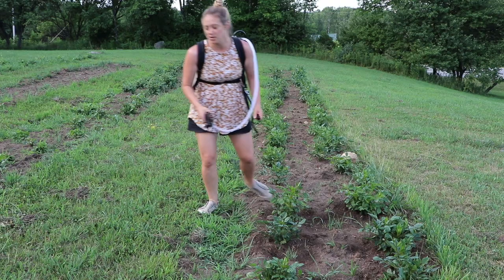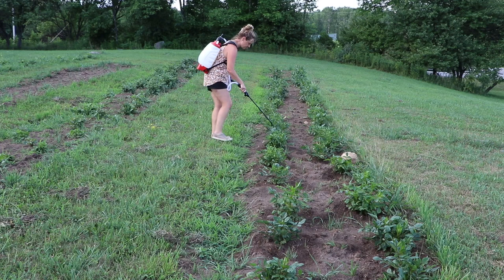Spraying Dead Bug on My Flower Farm Dahlias : First Gladiolus : Going Over Cool Flowers!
Hi, Flower Friends! Today I am doing my weekly application of Captain Jack's Dead Bug on my dahlia crop with my new Chapin Four Gallon Pump Sprayer. This is the third time using it and so far I am really impressed. It does get a little heavy when it's full but the ease of use is amazing! I also talk about starting Cool Flowers and how important the book is to my business!

Here is a list of links to the products I use in this video: